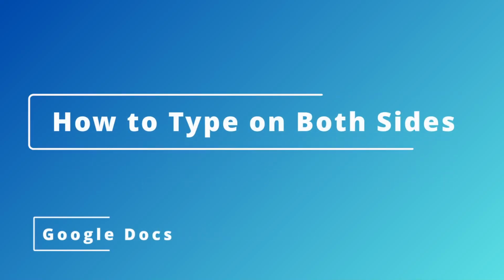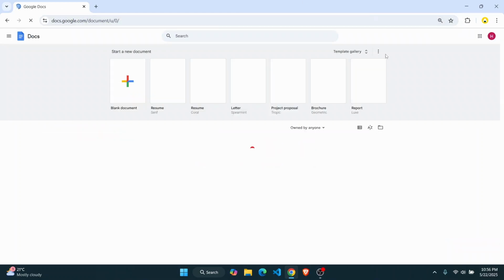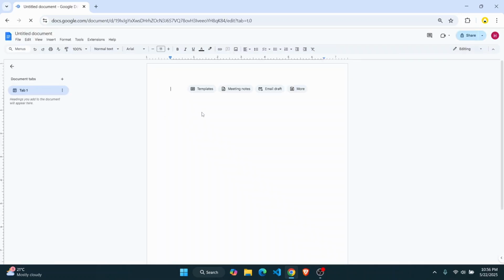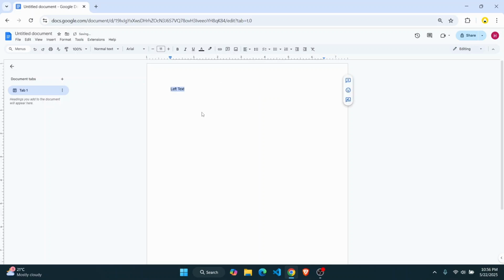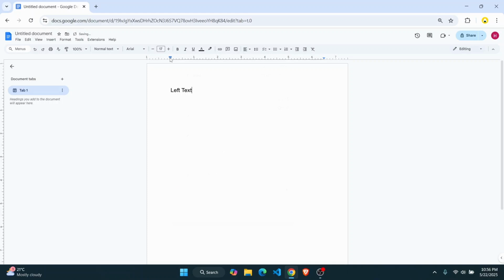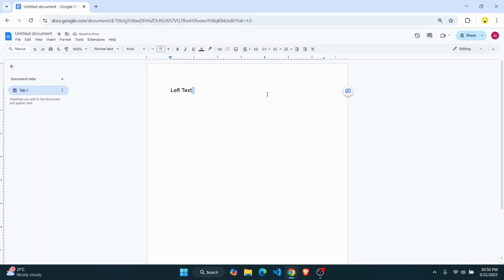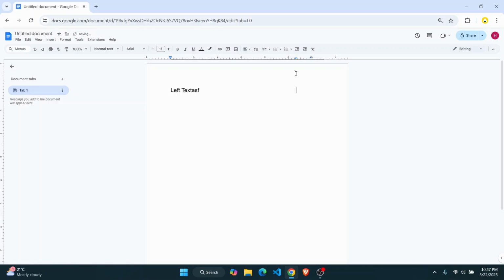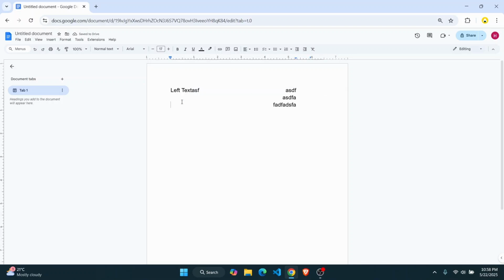How to Type on Both Sides of a Google Docs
Learn how to type on both sides of a Google Docs page easily with this step-by-step tutorial. Whether you want to split text, create columns, or type side by side, this video will show you how to do it effectively.

In this video, you'll discover how to type on both sides of a Google Docs document, create two columns, and split your text for better formatting.

Timestamps:
0:00 Introduction
0:25 Step 1: Setting Up Columns in Google Docs
0:55 Step 2: Typing on Both Sides